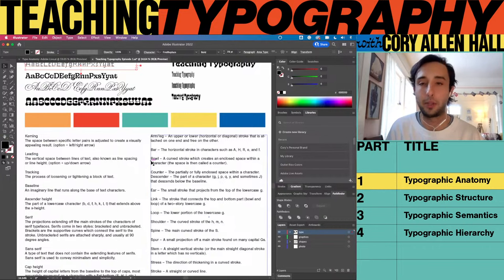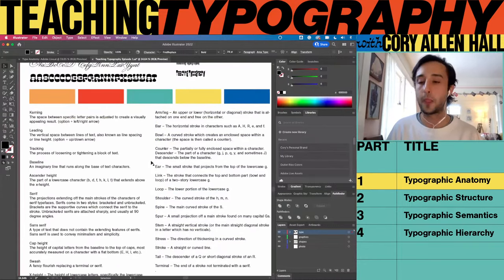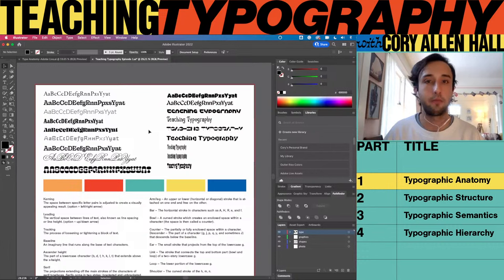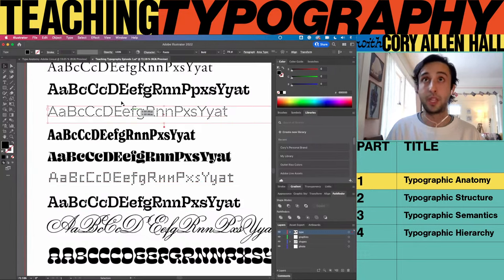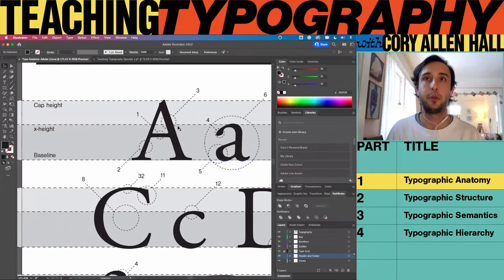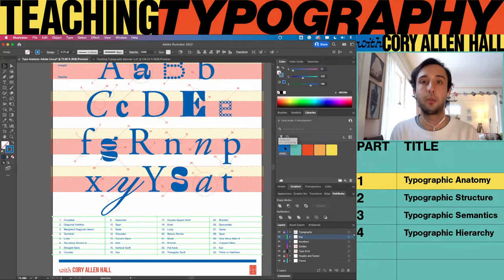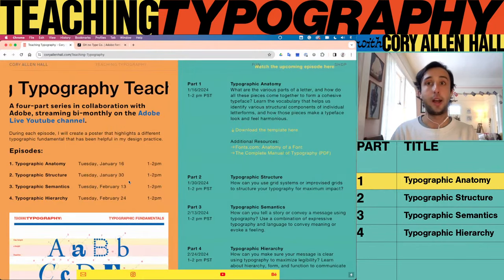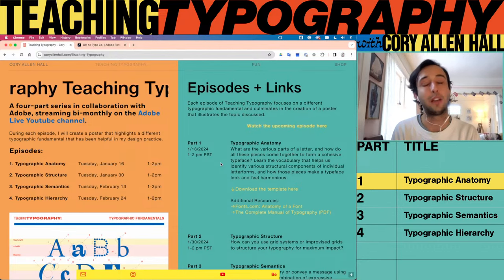Teaching Typography: Typographic Anatomy with Cory Allen Hall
What are the various parts of a letter, and how do all these pieces come together to form a cohesive typeface? Tune in with graphic designer Cory Allen Hall to learn the vocabulary that helps us identify various structural components of individual letterforms, and how those pieces make a typeface harmonious.

Cory Allen Hall is a graphic designer and digital strategist based in Portland,

00:00 Start
01:38 Cory’s intro
03:29 Overview of 4 part type series
05:43 Illustrator file overview, Cory’s favorite fonts, colors, vocabulary terms
08:14 Anatomy of type
13:43 File layers and working with cc libraries
15:53 Customizing type poster with different fonts and colors
23:34 Resizing and moving individual letters to fit poster elements
29:55 Kerning letters with shortcut
31:24 Adding color
35:25 Deciding on colors based on context to create a color key
38:32 Adjusting the labels to line up with new letters, explaining type terms
42:55 Chat Q&A Creating a font
47:34 Continuing to adjust the labels, explaining type terms
52:06 Adding a rectangular grid
54:26 Recap and preview for next episode